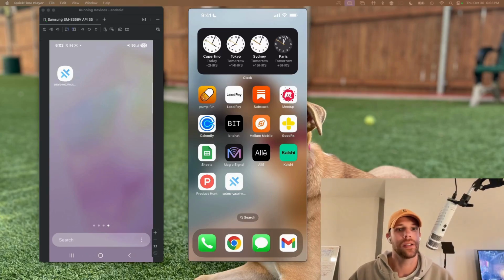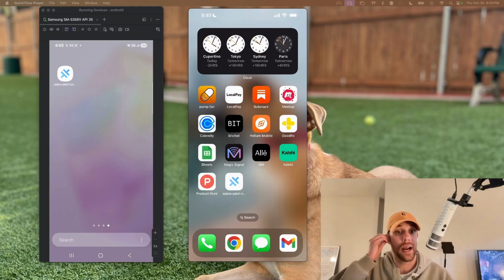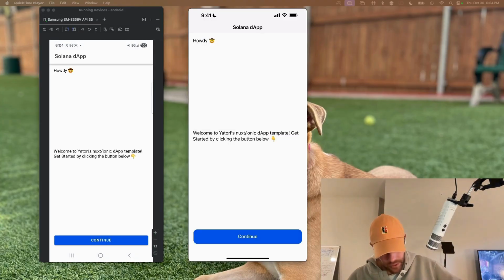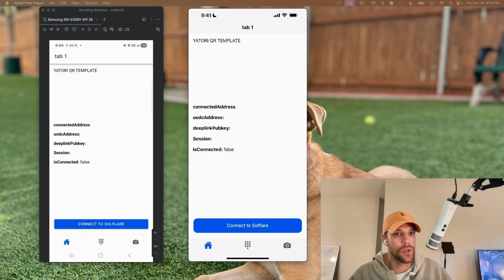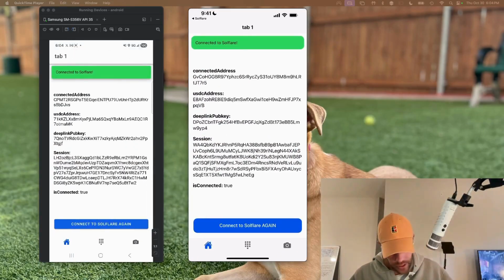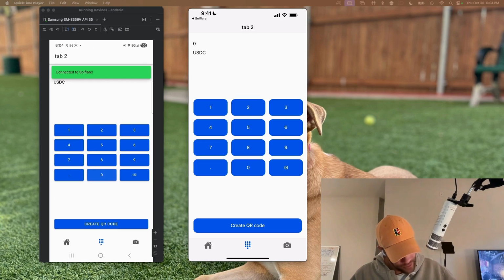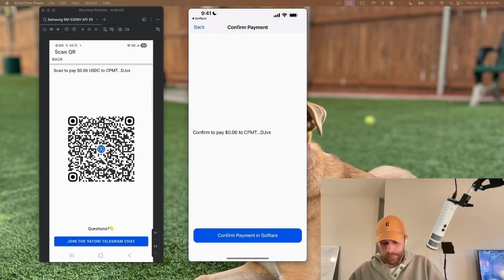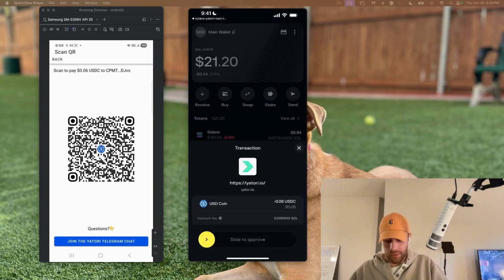Cypherpunk Technical Walkthrough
Exploring Arrow API, the nuxt/ionic QR code mobile payment template, and the idea of listening for organized memo data directly thru websockets to trigger on screen confirmations for phones and other hardware in future